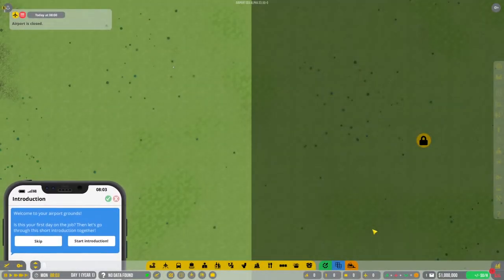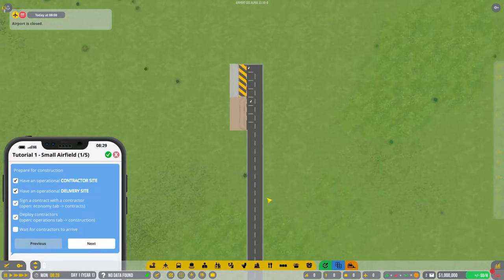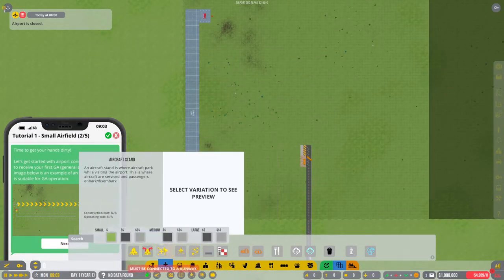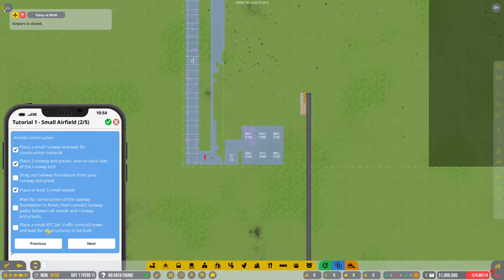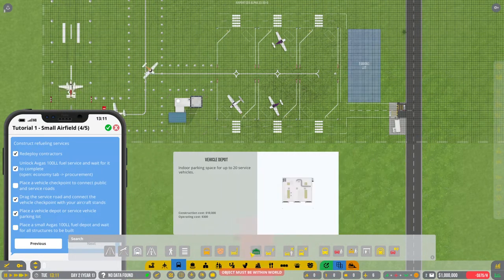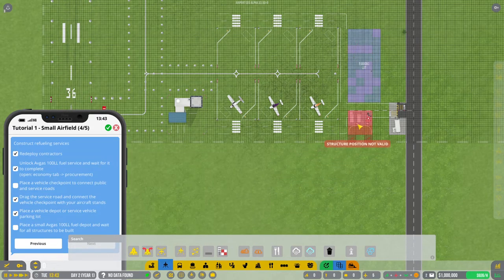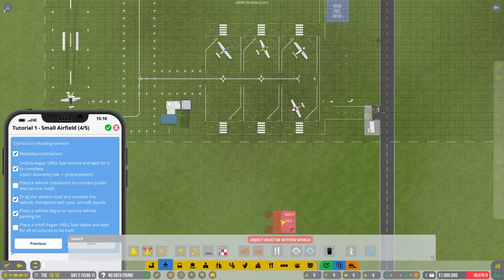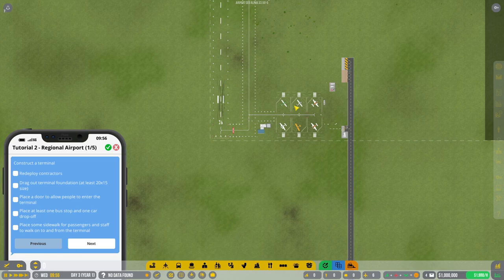Airport CEO - Brand New Airport - Tutorial Guide #1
Welcome to Airport CEO where i build a beast of a airport and make millions!?!?